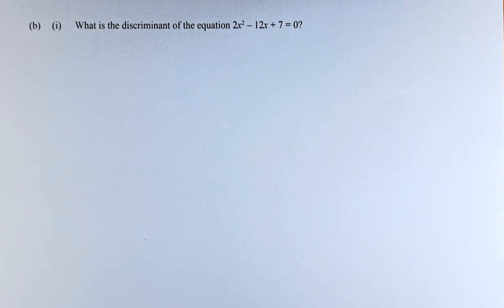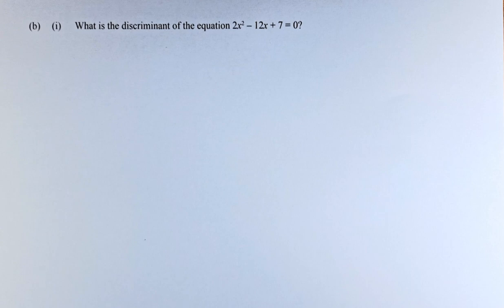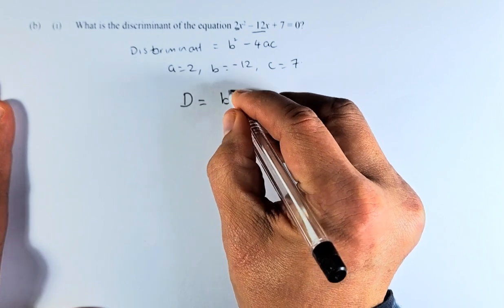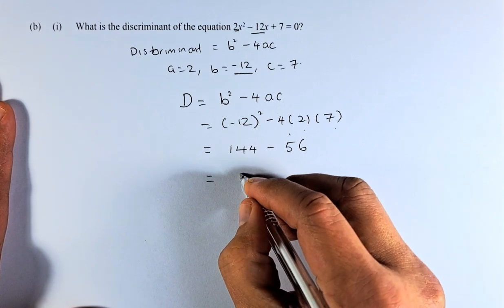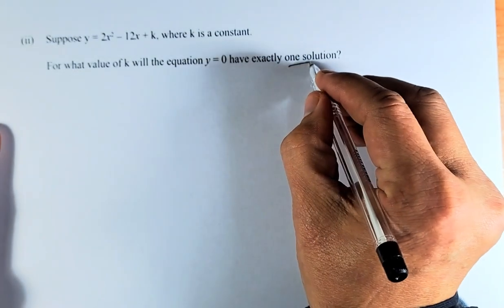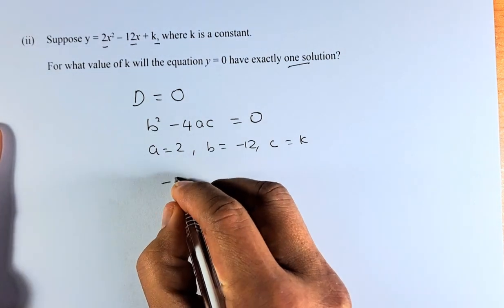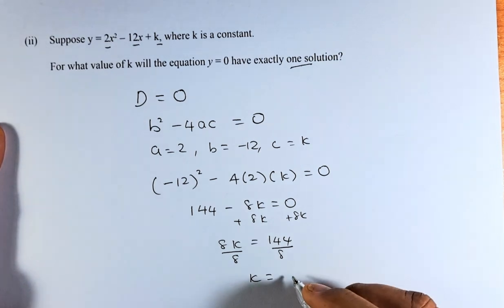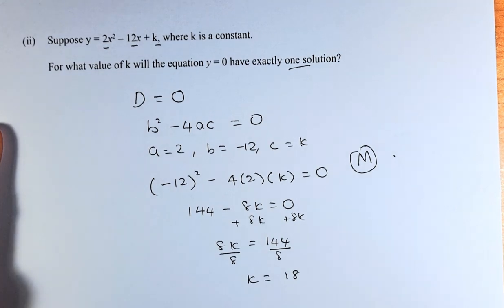How to Ace the 2022 NCEA Level 2 Algebraic Methods Question 2b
In this video, we are looking at Question 2b of the 2022 NCEA Level 2 Algebraic Methods paper. In this question, we will use algebraic procedures to solve an algebraic equation question by calculating the discriminant of the equation.